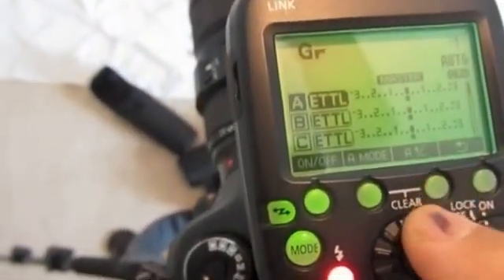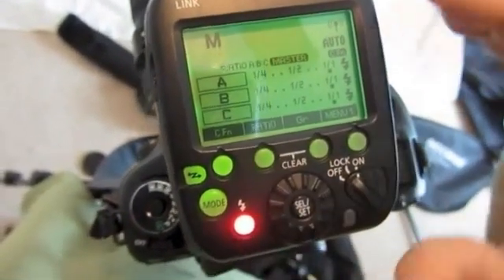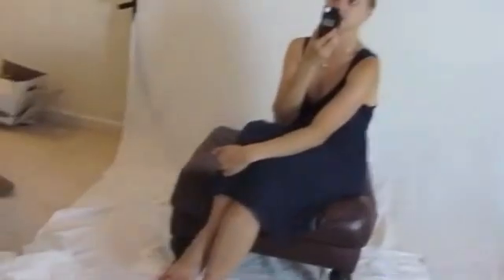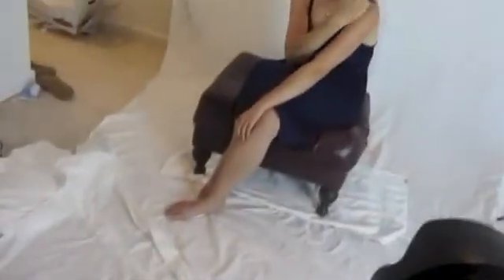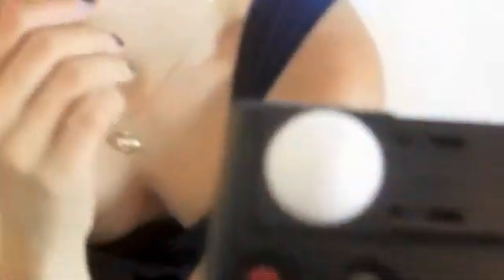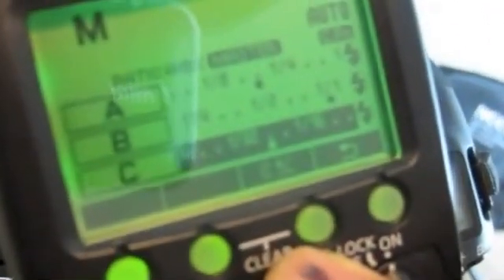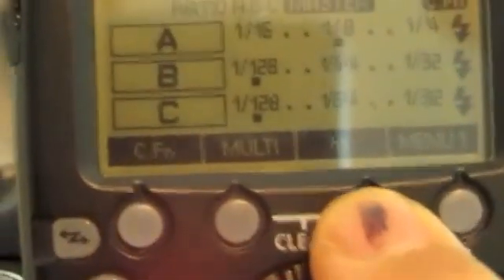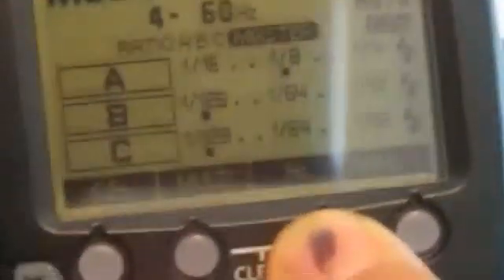Canon 600Ex-rt and transmitter ST E3 RT, manual, ETTL usage